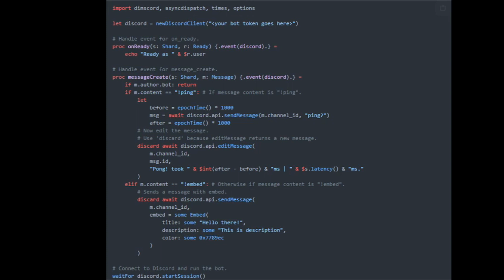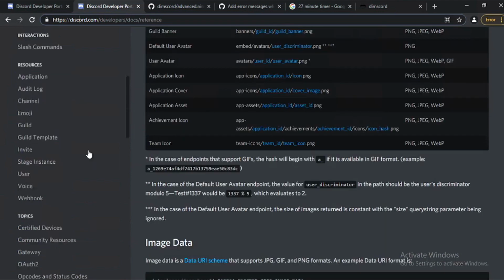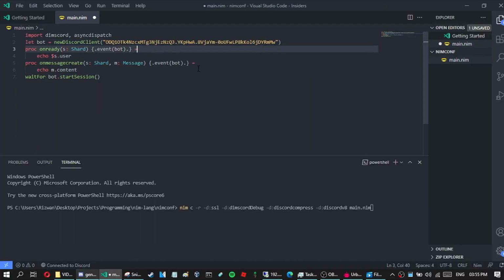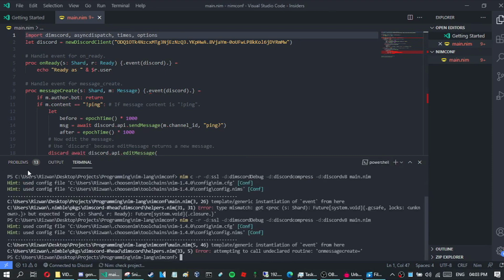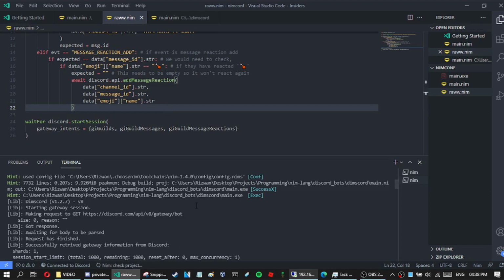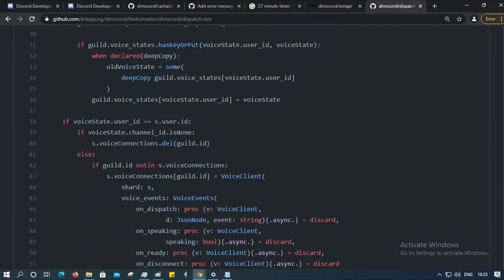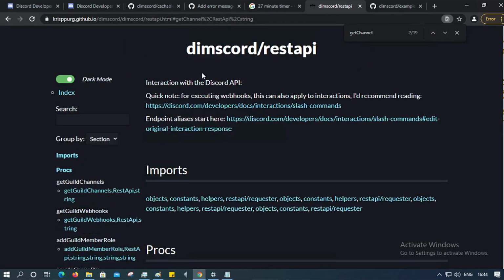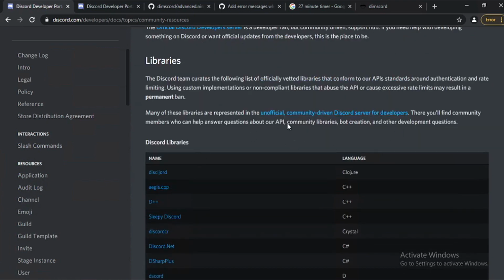krisppurg: Dimscord - Interact with the Discord API using Nim (NimConf 2021)